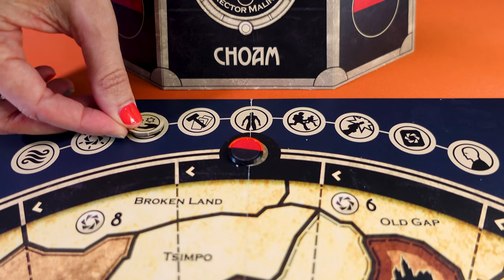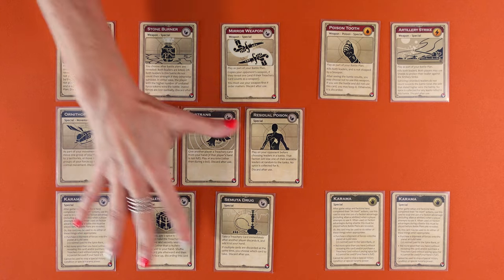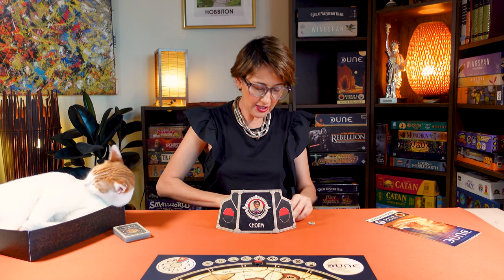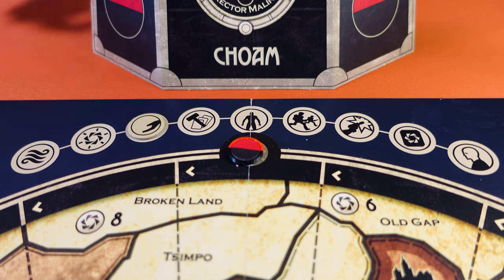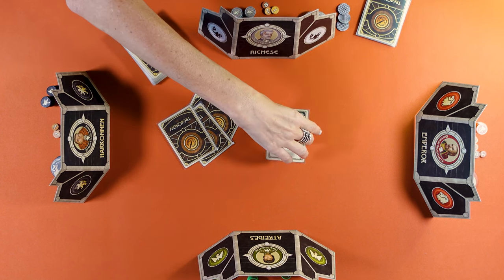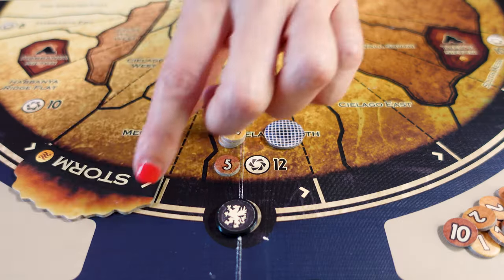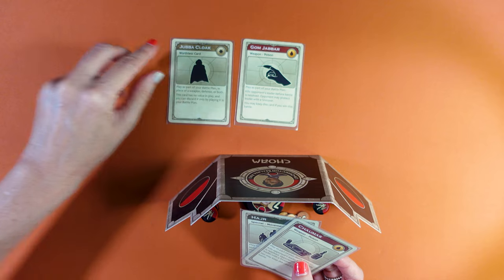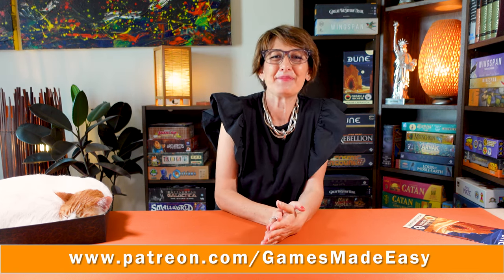Dune CHOAM and Richese House Expansion: How to Play and Tips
In this week's Games Made Easy video you will learn how to play Dune CHOAM and Richese House Expansion better, quickly and easily too.

These new factions are cool, with CHOAM making money, and Richese making Techs.
Apart from the two new factions, what I like in this expansion of Dune is the new mechanisms which add more depth and variety while remaining true to the base game.

This expansion adds a lot of flavour, and dynamic options to create new stories of Dune.

0:00 – Introduction
0:42 – The Theme
1:03 – How to Win
1:08 – Intro Factions
2:14 – New Game Mechanics
3:30 – Leader Skill Cards
5:18 – Stronhold Cards
6:06 – CHOAM Base Rules
8:08 – Richese Base Rules
11:25 – Advance CHOAM Rules
12:36 – Advance Richese Rules
13:30 – Tips to Win
14:11 – Conclusions